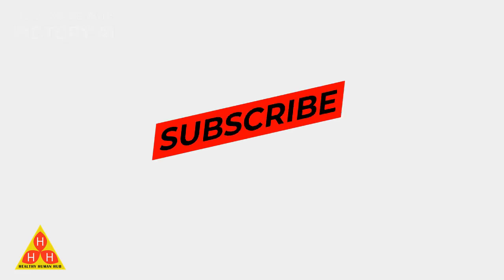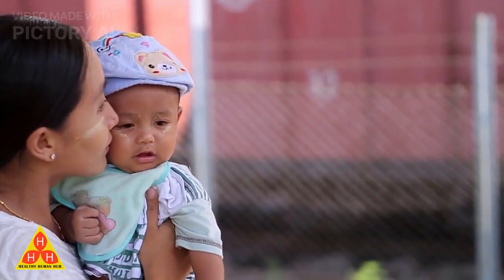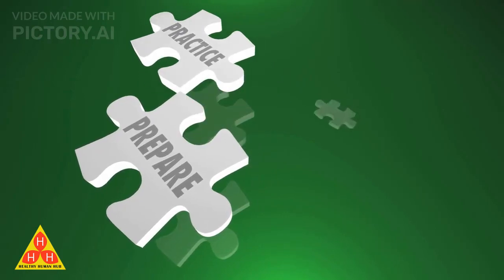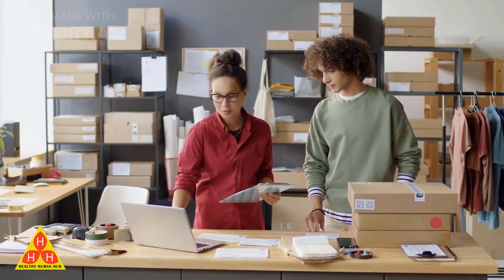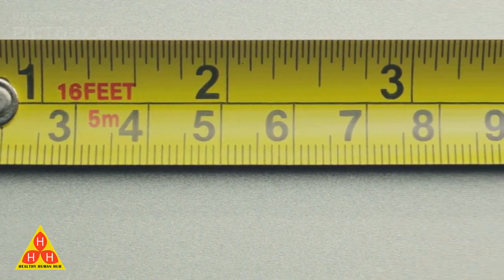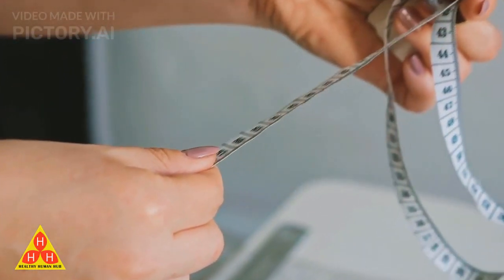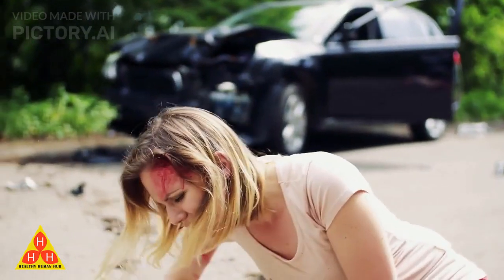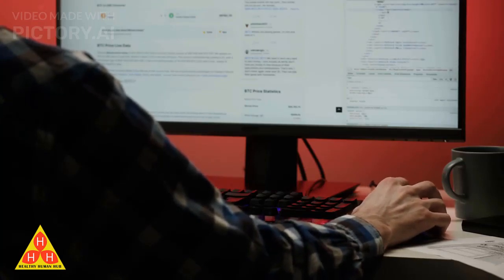Pregnancy Calculator | estimated date of delivery | last menstrual period | ultrasound measurements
When you find out you're pregnant, one of the first things you may wonder is when your baby will arrive. Knowing your due date is not just an exciting milestone, but it also helps with pregnancy planning and preparation. A due date is an estimated date of delivery (EDD) based on the average length of a pregnancy, which is typically 40 weeks from the first day of your last menstrual period (LMP). However, not every pregnancy is the same, and individual factors such as your age, health, and weight can affect your due date.

One tool that can help you determine your due date is a pregnancy calculator. These calculators use different methods to predict your EDD, including the LMP method, ultrasound measurements, and other factors. They are widely available online and as smartphone apps, and some can even help you track your pregnancy milestones and symptoms.